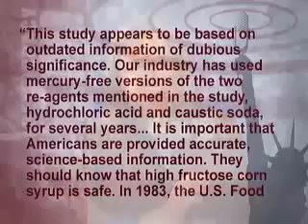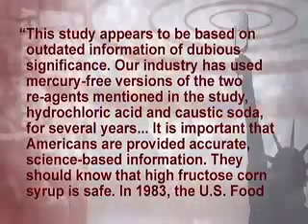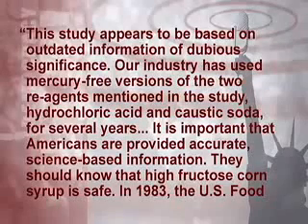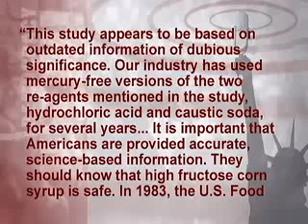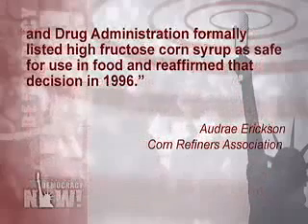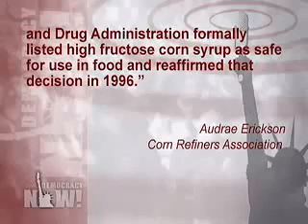To Radha Soami Satsangis: MERCURY Found in Thousands of Foods and Soda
To Radha Soami Satsangis